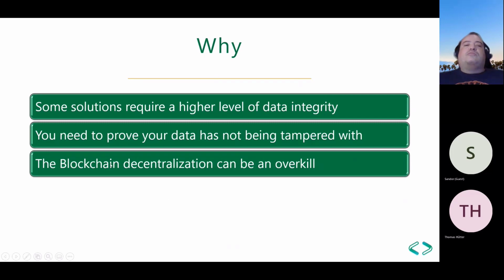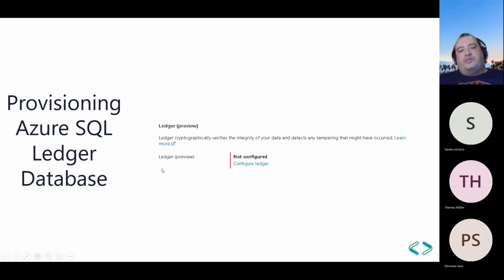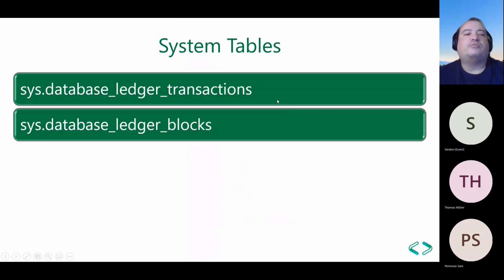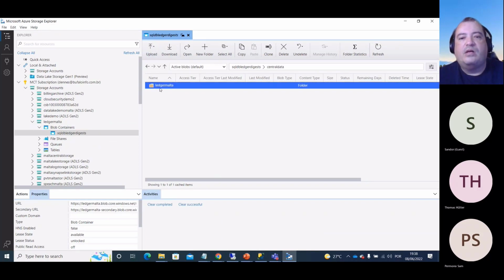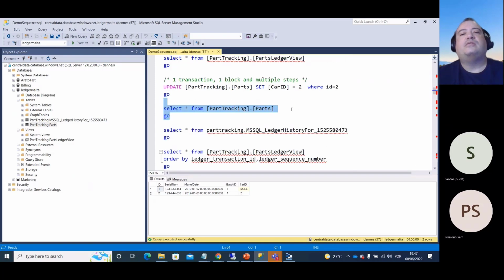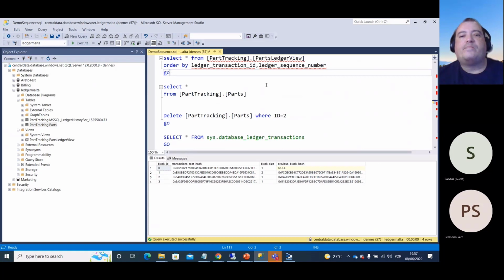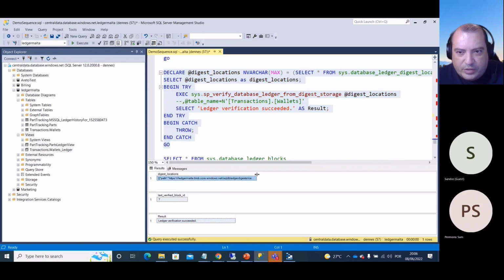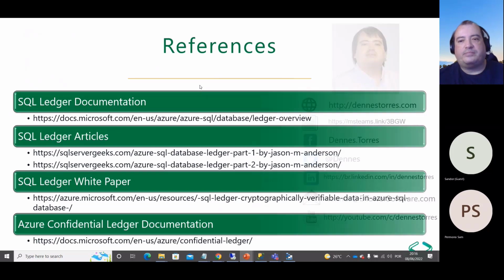SQL Ledger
SQL Ledger is a new feature present in Azure SQL Databases and SQL Server 2022 which takes security to another level. Bringing some blockchain features to SQL Databases, we can make our data secure even from ourselves